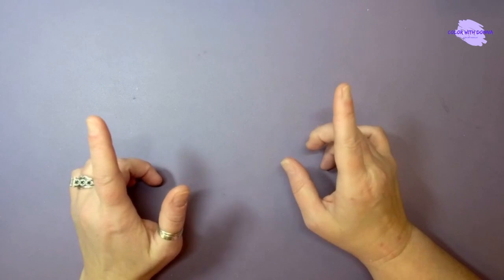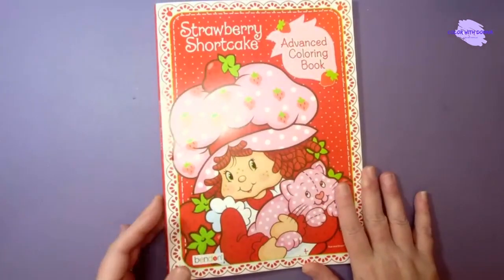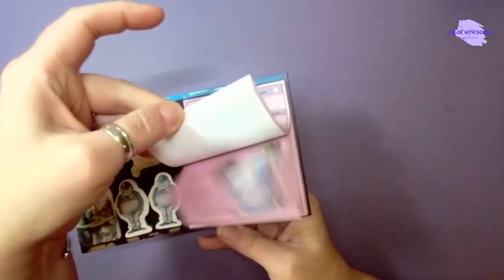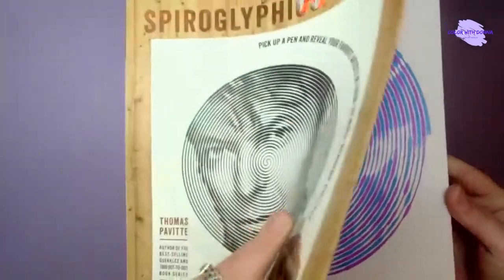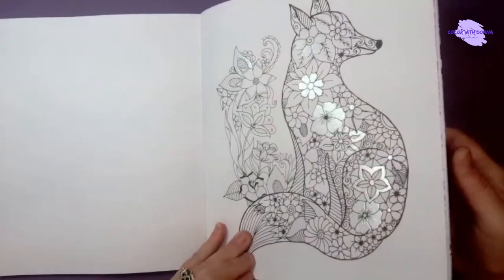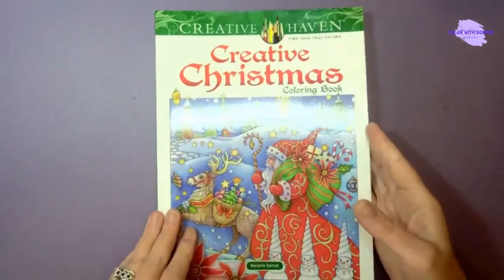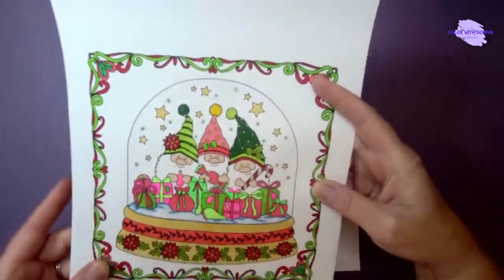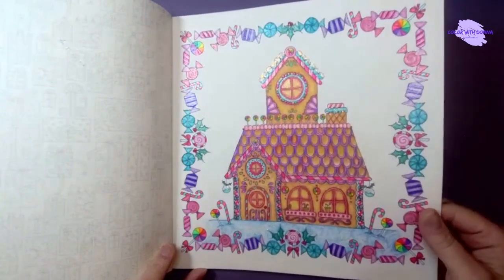What I Colored In November 2020 - FInished Coloring Pages